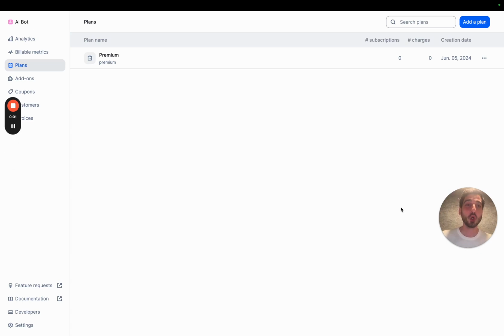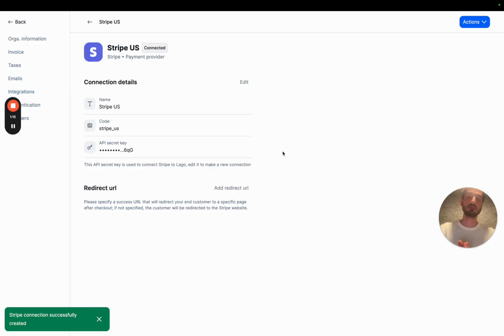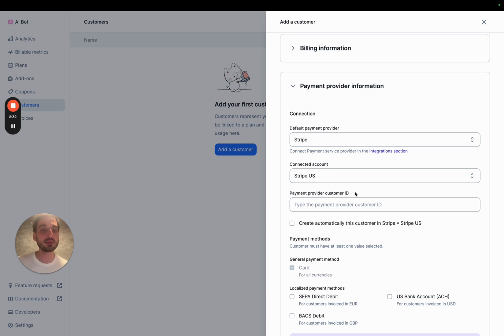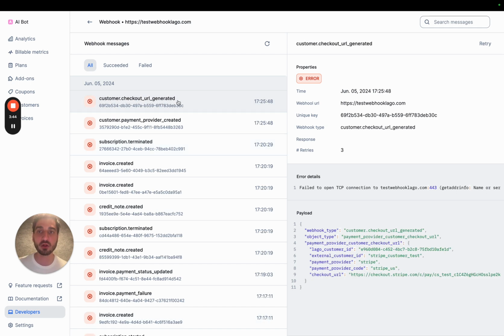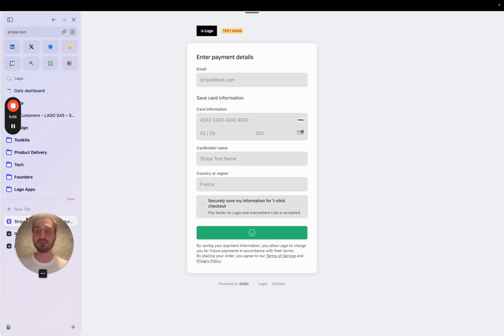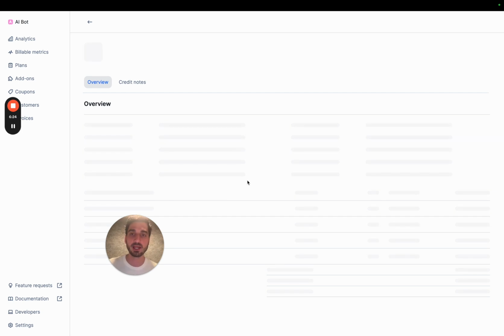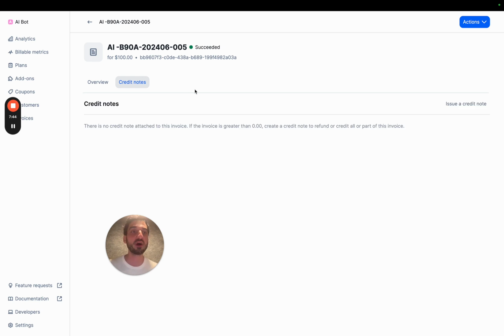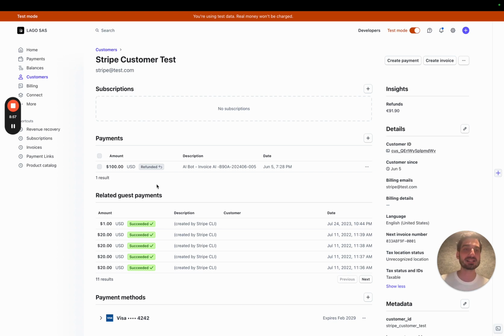Integrate Lago Billing and Stripe Payments for Hassle-Free Payment Collection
Using Lago's Billing engine means you can skip Stripe's billing features, as Lago handles metering, pricing definitions, plans, and invoicing for you. To collect payments from invoices issued by Lago, simply utilize the native Lago - Stripe connection for automatic, seamless payment processing.

00:00 Introduction
00:40 Connect Stripe Payments in Lago
01:54 Automatically create customers from Lago to Stripe
03:30 Generate checkout links with Lago
05:32 Lago triggers payments for issued invoices
07:44 Lago triggers refunds for issued credit notes